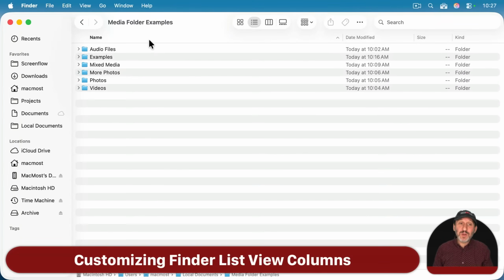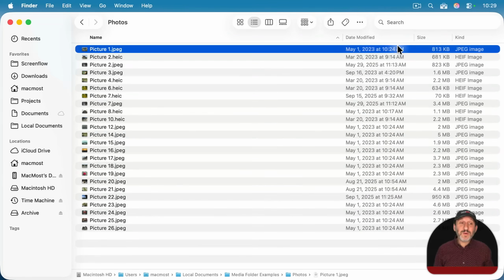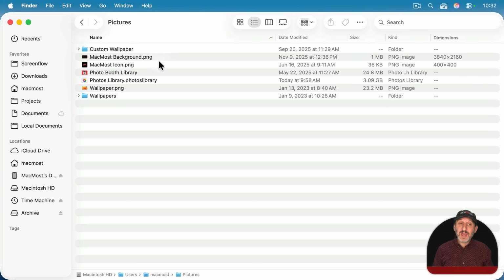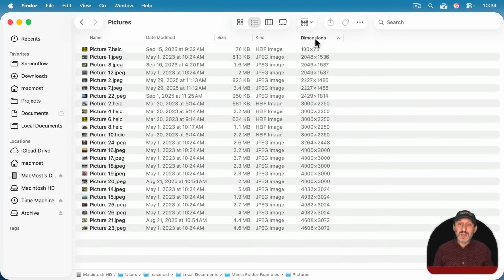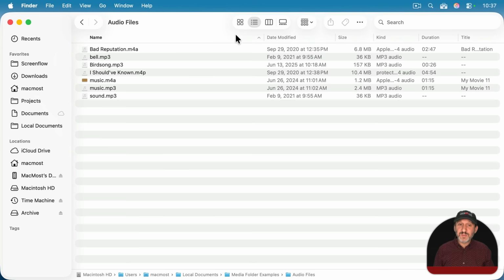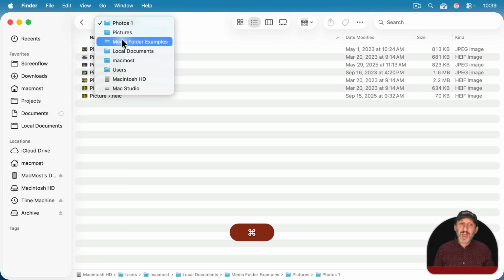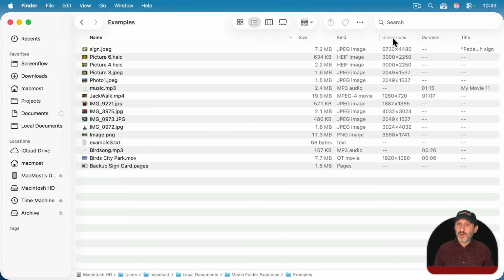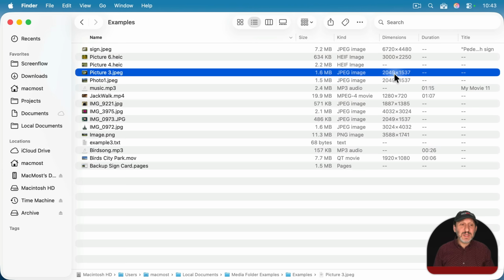How To Turn On the Finder’s Hidden Media Info Columns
How To Turn On the Finder’s Hidden Media Info Columns (MacMost #3414)
Want to view or sort by image dimensions, audio file durations or video codecs? You can do it in the Finder if you know the trick to turn on these hidden media information columns for List View.

00:00 Intro
00:30 Customizing Finder List View Columns
02:31 Special Folders In the Home Folder
03:29 Special Folders Have Special Columns
04:06 The Folder Name Is Key
04:58 Pictures = Dimensions, Resolution
06:02 Change the Folder Name Back Again
06:57 Music = Duration, Title, Artist, Etc.
07:59 Movies = Dimensions, Duration, Title, Codecs
08:23 Works With Subfolders Too
09:19 Mix Movies, Music and Pictures Columns
10:30 Make Media Folder Templates
11:17 Works With List View Subfolders
11:47 Sometimes Information Doesn't Appear Immediately